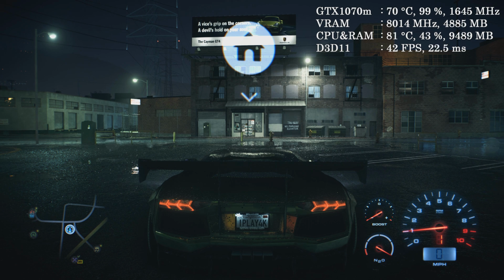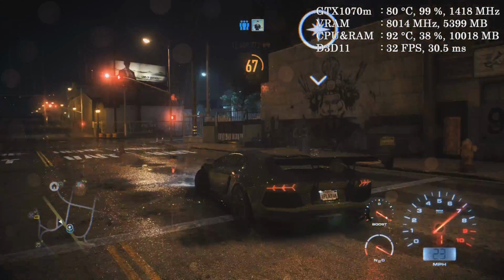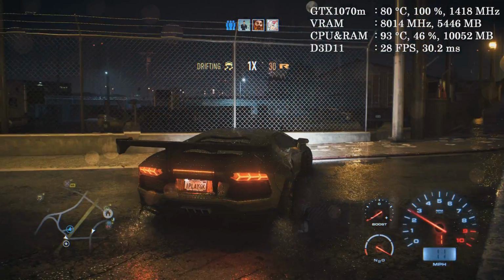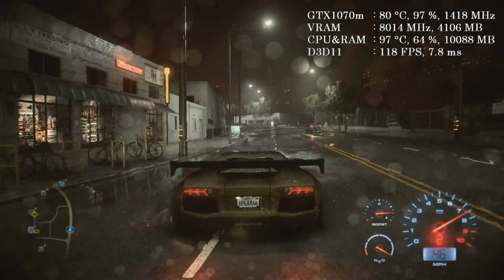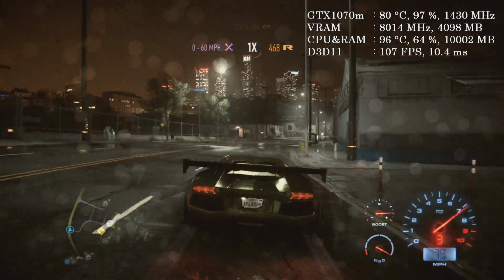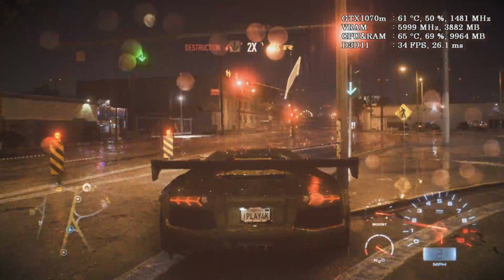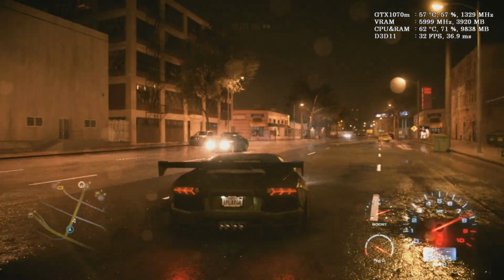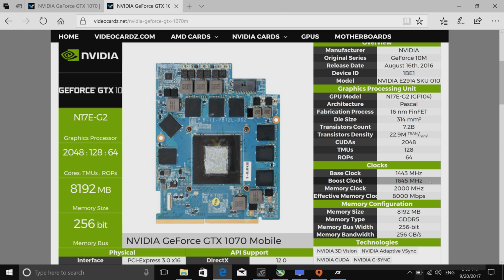Need for speed laptop gtx 1070m - nfs asus GL702VS strix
Need for speed laptop gtx 1070m - nfs asus GL702VS strix was recorded for demonstration purposes. I was running Need for Speed 2015 on the laptop with stock frequencies and max fan rotation wit the stats at the right top.

Make sure to hit this like button for more great videos.